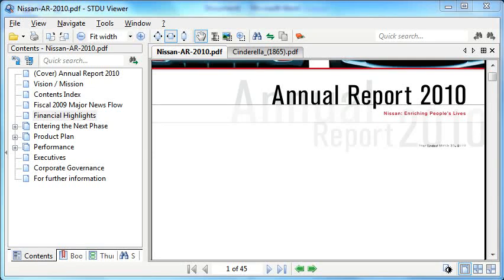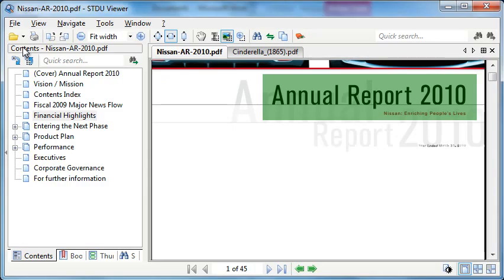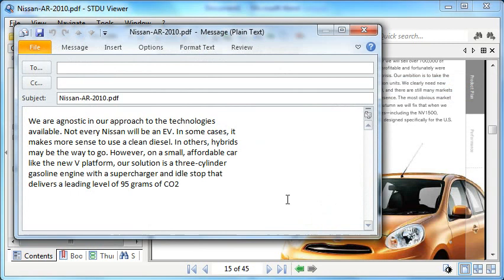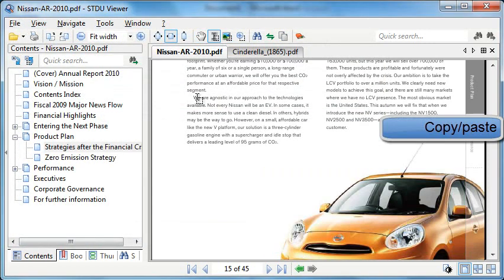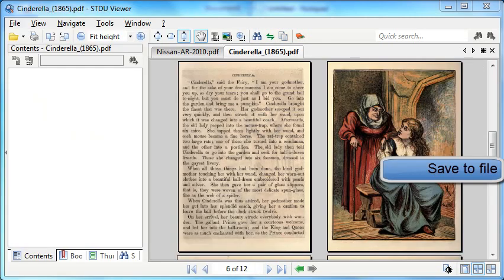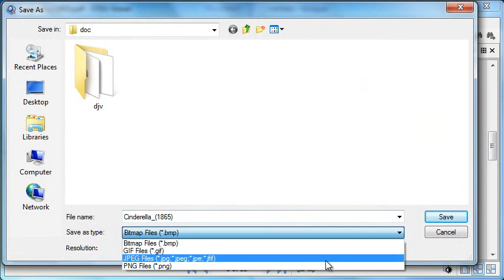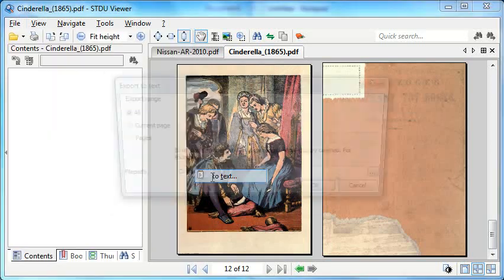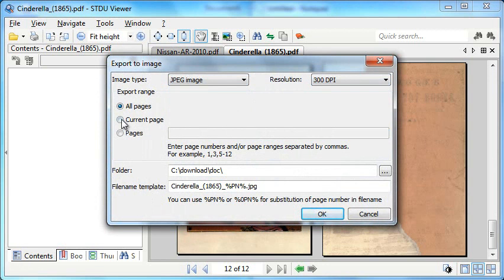Images and text extraction from PDF with STDU Viewer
How to convert PDF to JPEG. You can download STDU Viewer from official